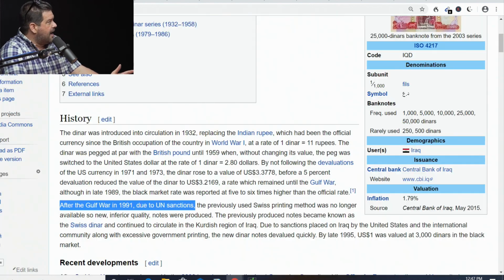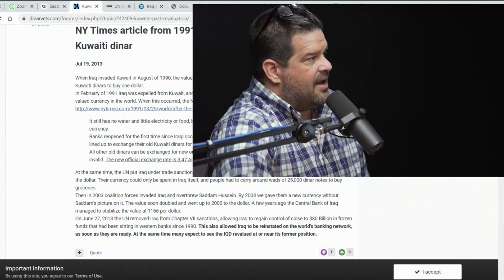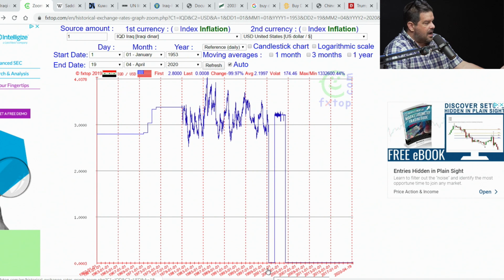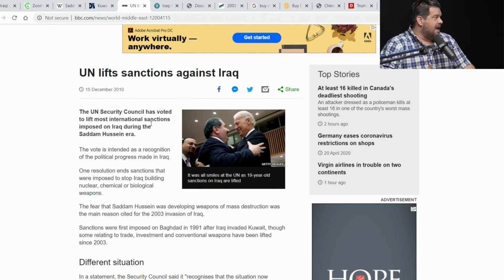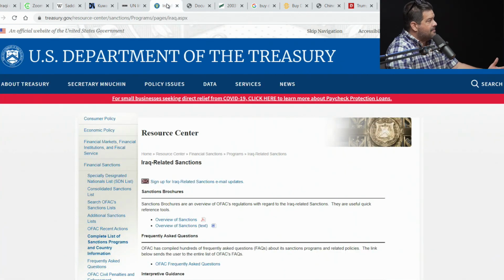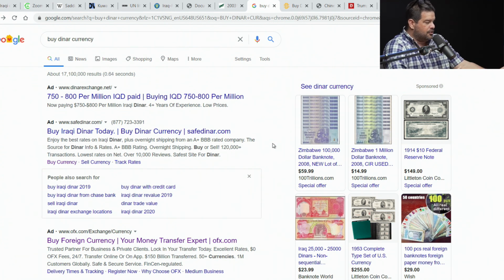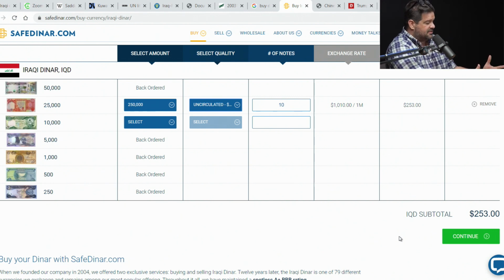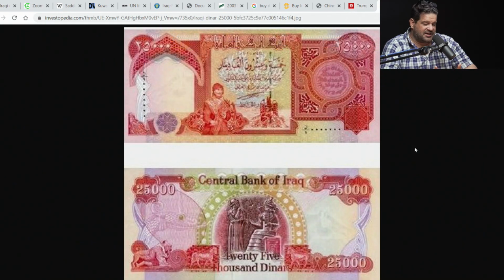Trading Currencies: Dinar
Buy Dinar?  We're doing something a little different today!  Trading currencies is nothing new.  But trading physical currency is a little out of the ordinary of our everyday trading experience. Here we take a look at the Iraqi Dinar and the possibilities of trading it.

INDICATORS:
W PATTERN: This indicator is the best tool for spotting a RISING WEDGE, ABCD PATTERN, or a BEAR FLAG. This pattern indicator is perfect for bear trend continuation trades, and when it's used in conjunction with the POLYNOMIAL Channel indicator, it can easily replace HOURS worth of chart candlestick analysis!